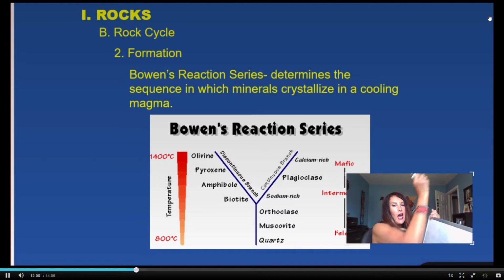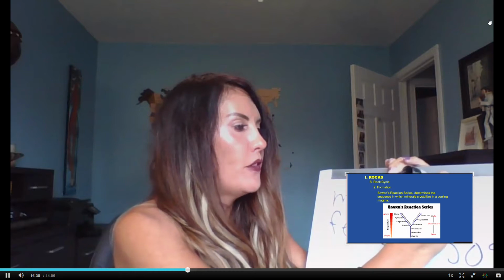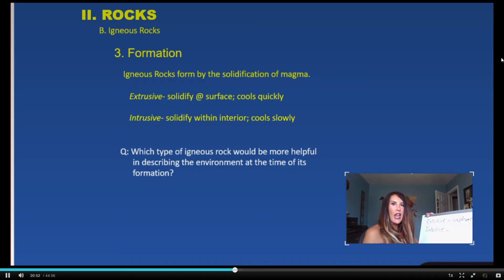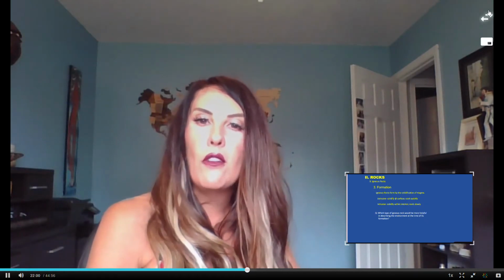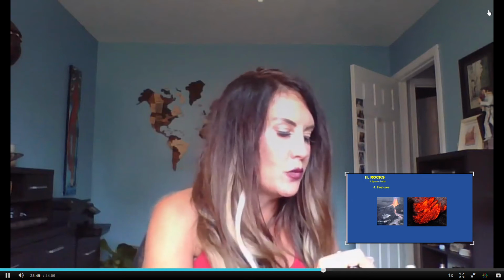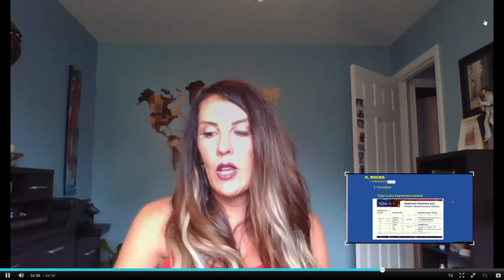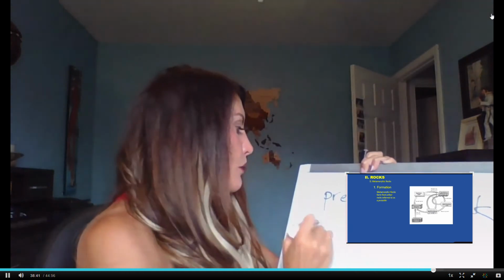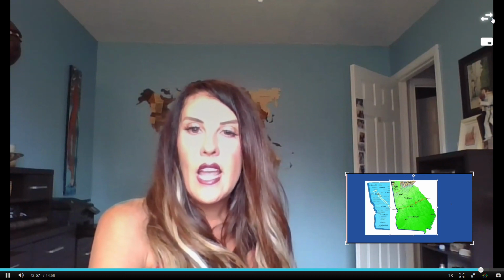Episode 2HG. Rocks and Rock Cycle by Dr. Jovanelly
In order to understand the fossil record it is important to learn about the rocks that contain them. In this episode Dr. Jovanelly will teach you how to manipulate the rock cycle.